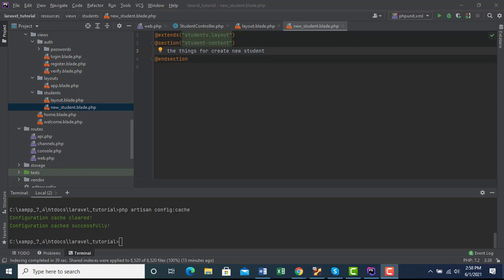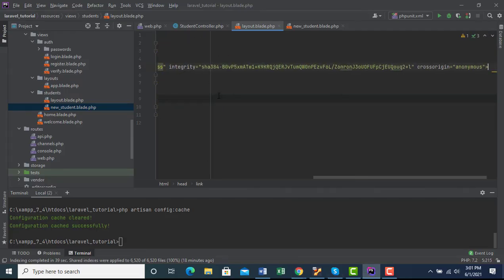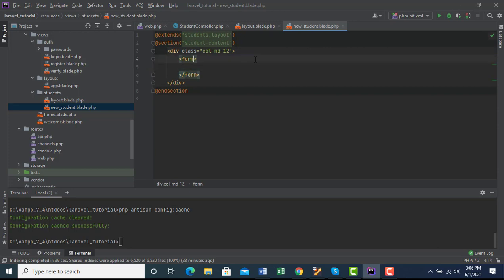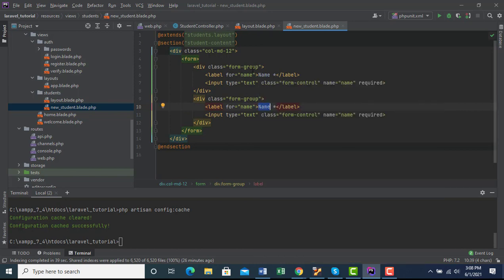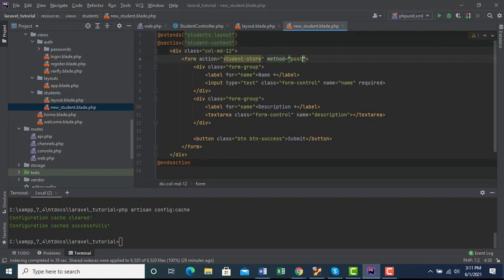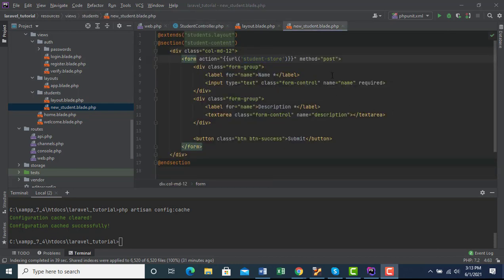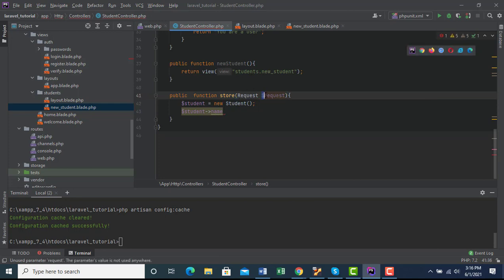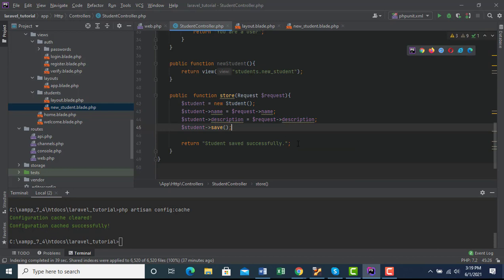#8 Laravel for Beginners - Database Save from HTML Form (CRUD)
We explain, how to add a new data (database table row) into the database from using a database model.